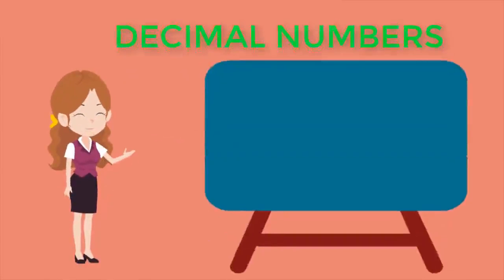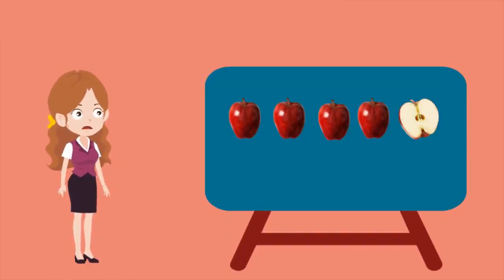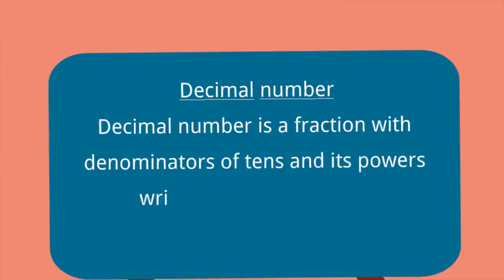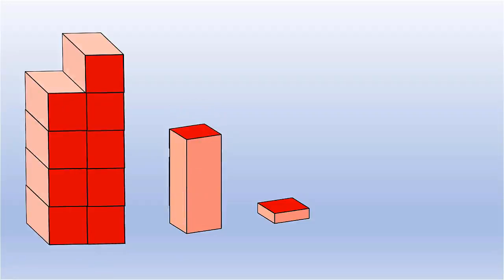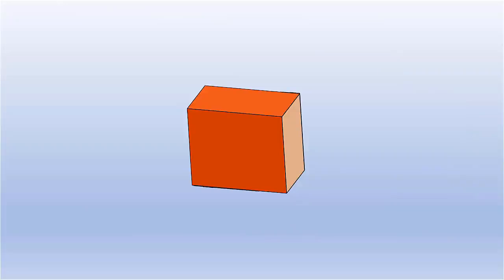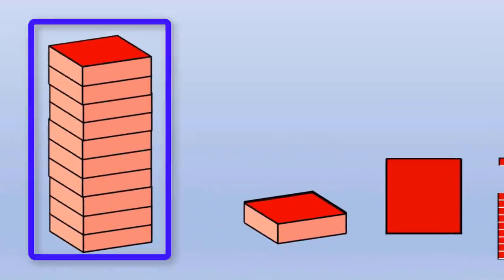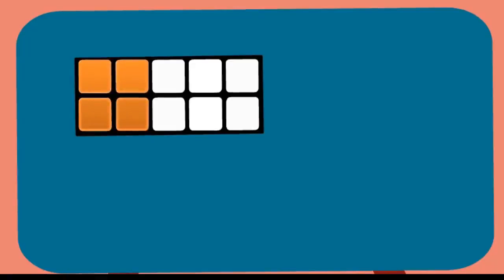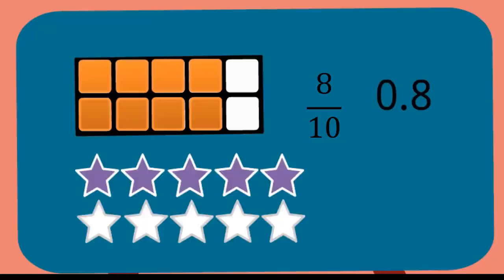Class VII number system